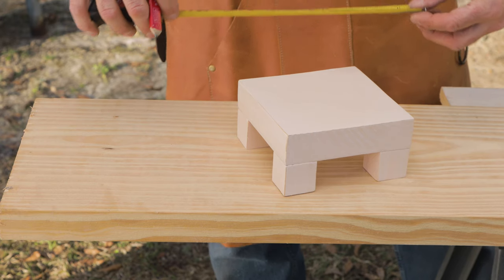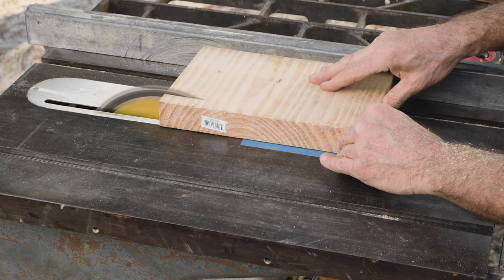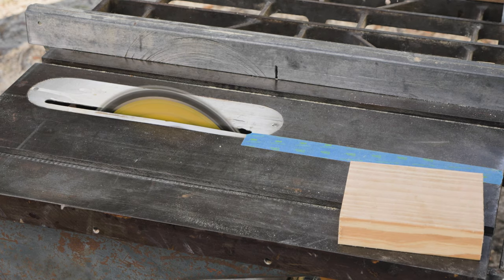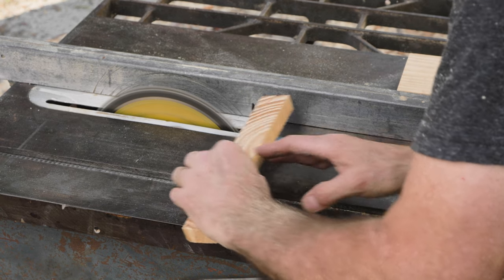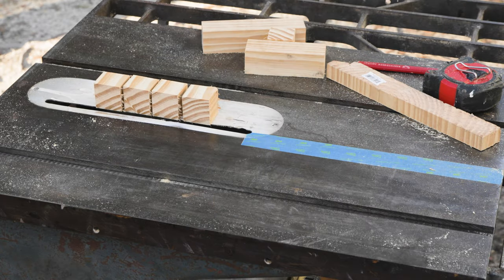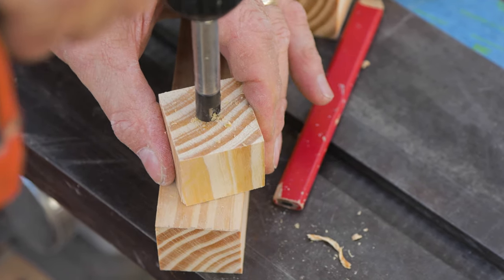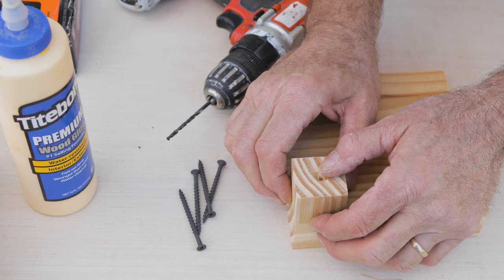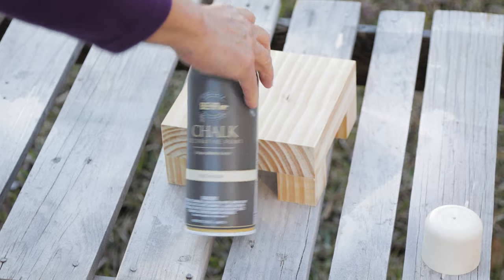DIY Scrap Wood Display Risers | Farmhouse Decor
Farmhouse style DIY Scrap Wood Display Risers are the perfect beginner woodworking project. Easy farmhouse home decor project to make with scrap wood. These risers can be used for craft fairs or in a booth to display items as well as in your home. If you are looking for a great scrap wood project for this weekend you will enjoy this one.  See more scrap wood projects below.

Circular saw
Framing square
Measuring tape
Pencil
Hearing and eye protection
2″ x 12″ lumbar
Table saw
Glue
Screws 2.5″
Drill, drill bits, and countersink
Sander and sandpaper 150
Clamps
Spray chalk paint

Happy New Year,
Kippi